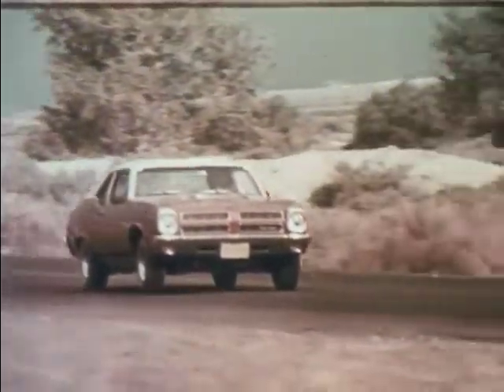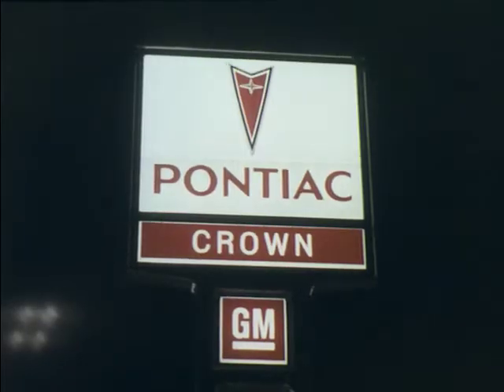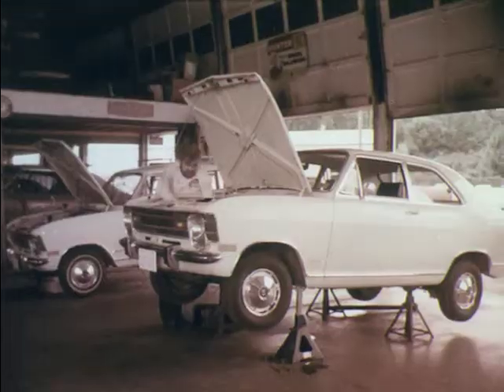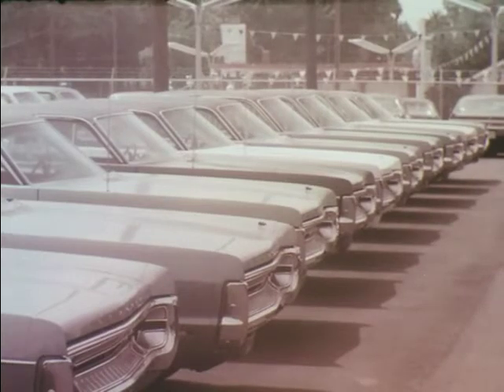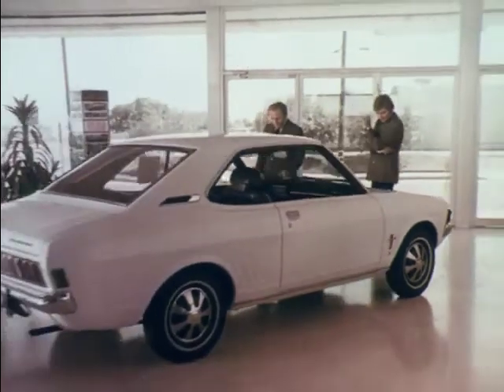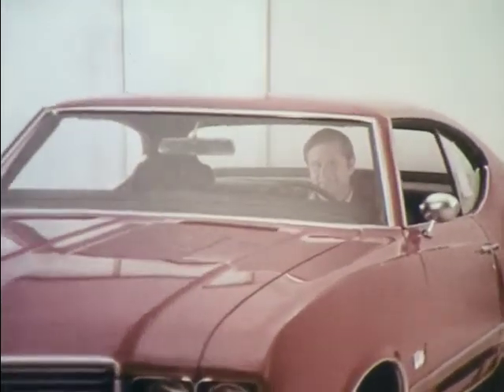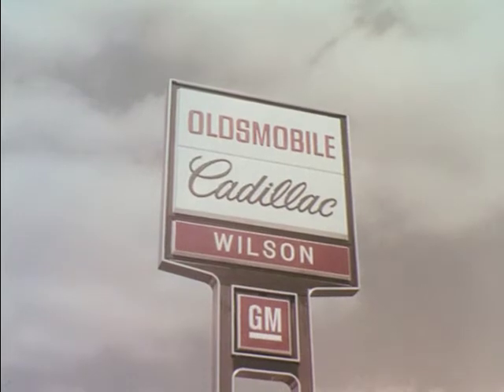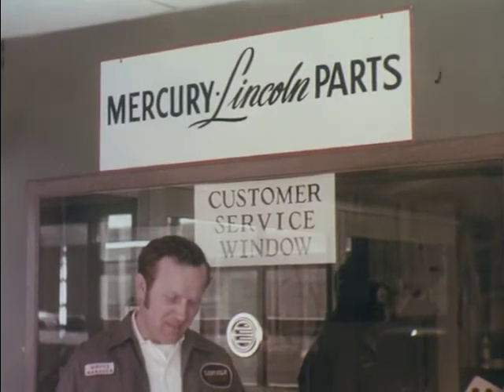[Auto Line Demo 1970s]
1972? Pontiac Ventura II TV Commercial
Crown Pontiac Dealer Spot
1972 Buick Centurion TV Commercial
D&D Buick Pontiac Dealer Spot
1972 Plymouth Cricket TV Commercial
Southern Chrysler Plymouth Dealer Spot
1972? Dodge Colt TV Commercial
Richie Harris Dodge Dealer Spot
1972 Olds Cutlass S TV Commercial
Wilson Oldsmobile Dealer Spot
1972 Mercury Marquis TV Commercial
Lenox Mercury Dealer Spot